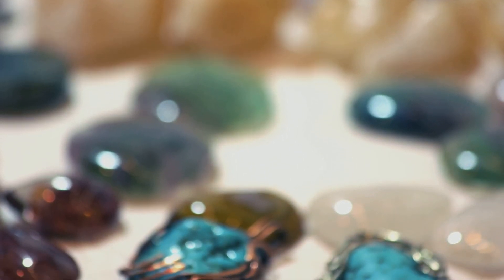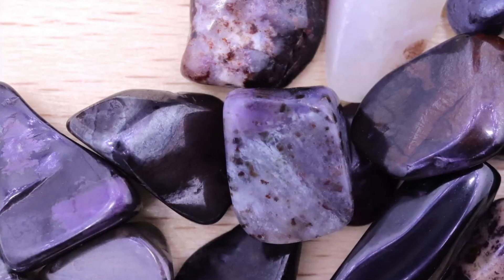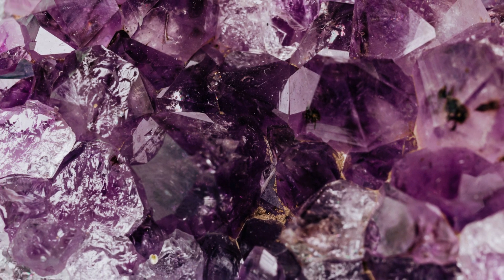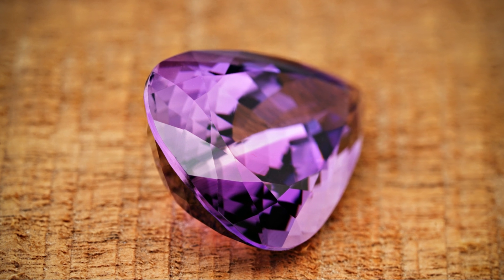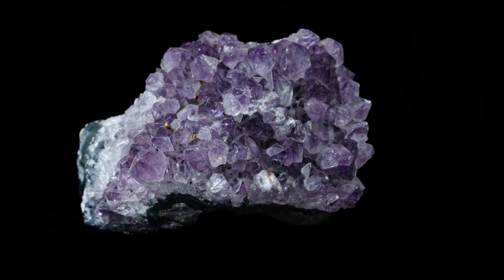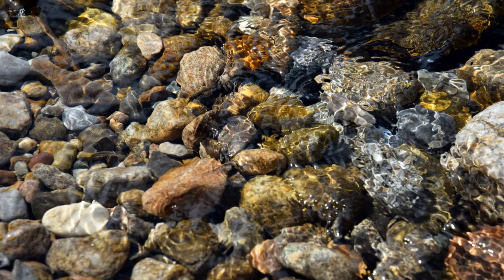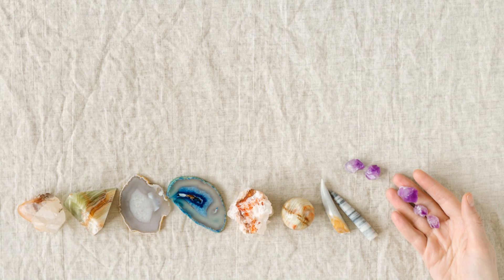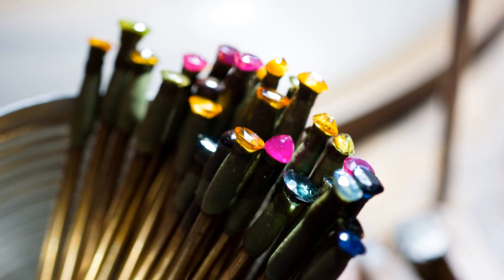Speaking of Stones: Sugilite vs Purpurite.